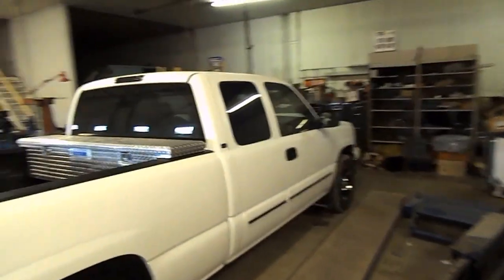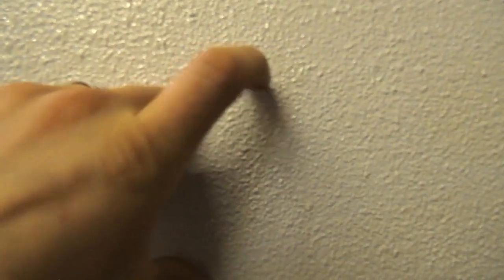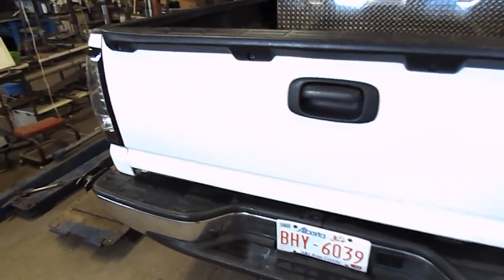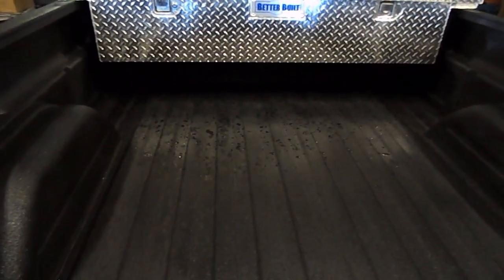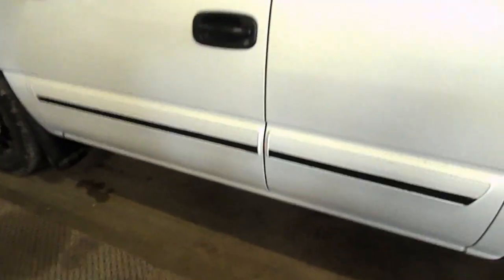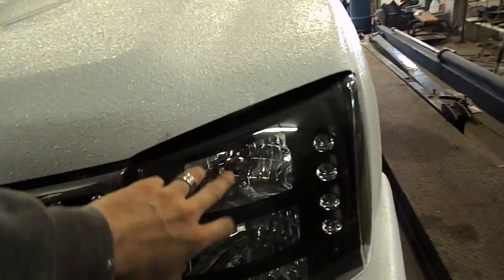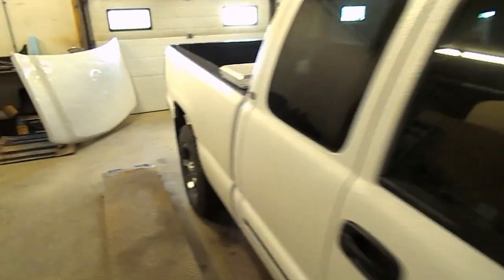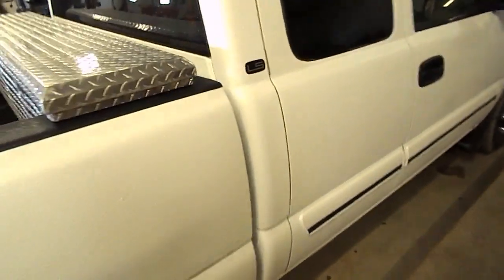I raptor bed lined my whole truck !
**THE LINKS FOR THE PRODUCTS USED IN THIS VIDEO ARE BELOW**

click on the link below to my, "Raptor Berliner for dummies video." That teaches you where to buy and how to apply raptor Bedliner

U-POL 0820V-GUN Black URETHANE Truck Bed Liner Kit With 726 Gun

*Aluminum, bare metal, and galvanized: Prime with an etch primer, such as two coats of U-POL's ACID#8 (UP0741V).

*Fiberglass and plastic: For optimal adhesion, use an adhesion promoter, such as U-POL's GRIP#4 (UP0799).

U-Pol 2882-KIT-STD U-POL Overall Clear URETHANE CLEARCOAT UNIVERSAL CLEAR 4:1 STANDARD KIT EUROPEAN STYLE CLEARCOAT w/NANOPARTICULATE TECHNOLOGY

*Finish 1 2K Urethane Automotive Clear Coat: 32 oz. Quart Clear Coat + 8 oz. Activator